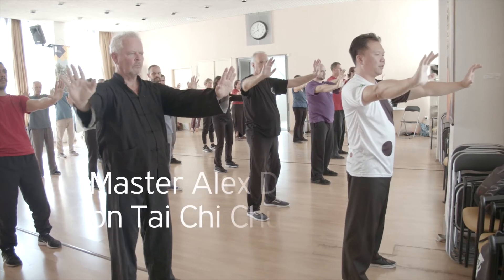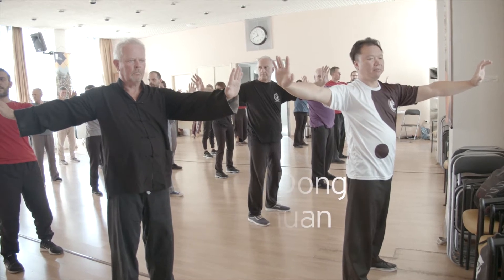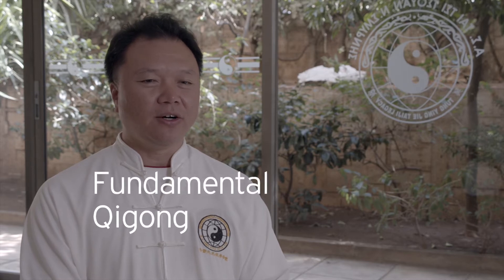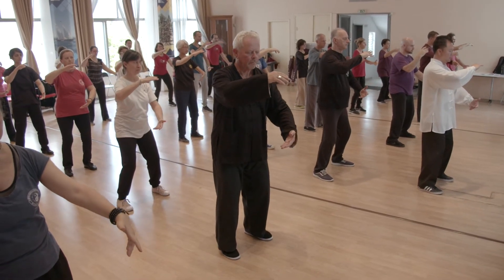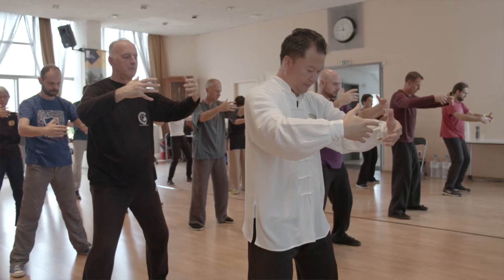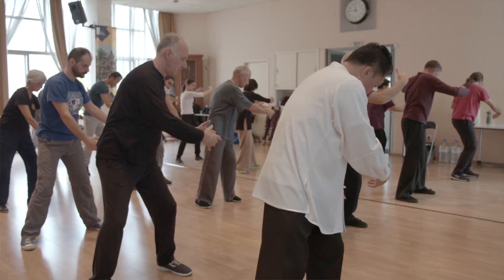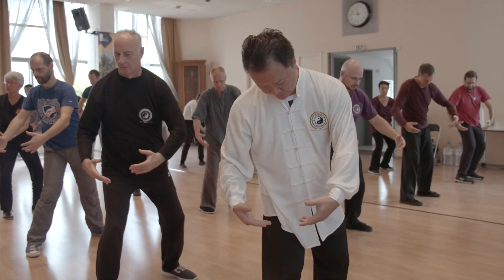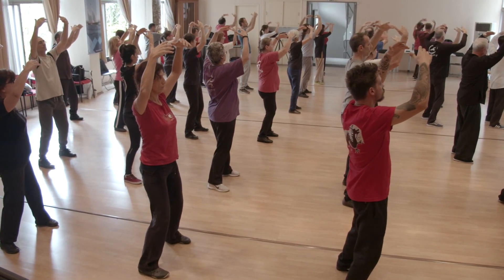Dong Style Tai Chi in Greece-Interview 4